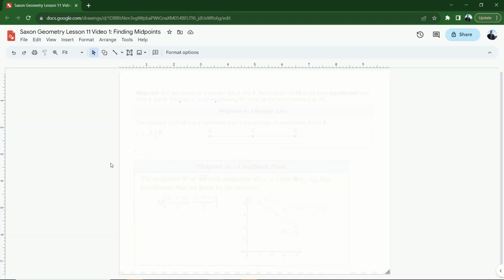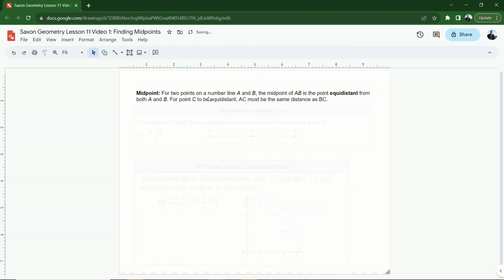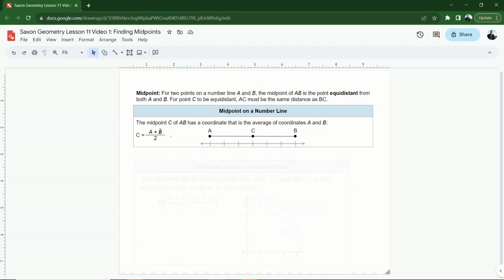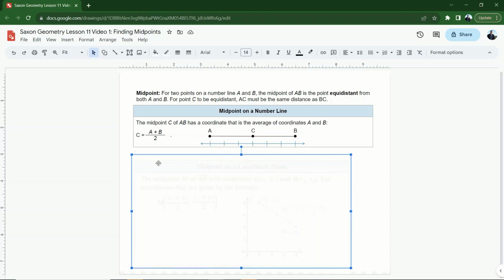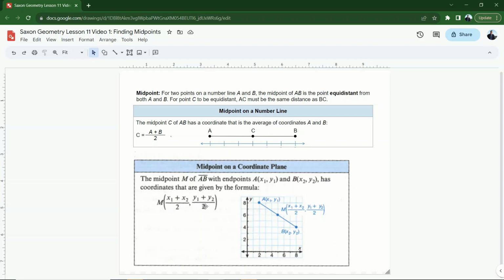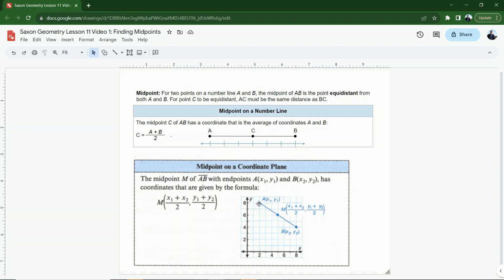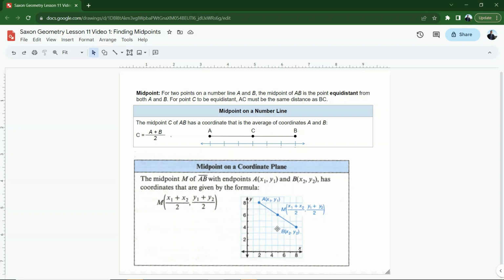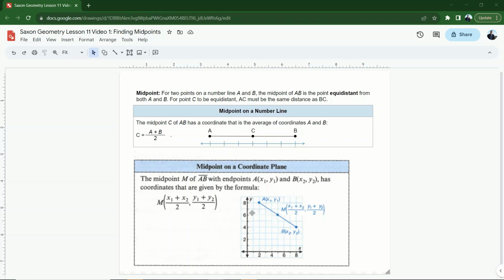Saxon Geometry Lesson 11 Video 1: Finding Midpoints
In this video you will learn about finding midpoints.